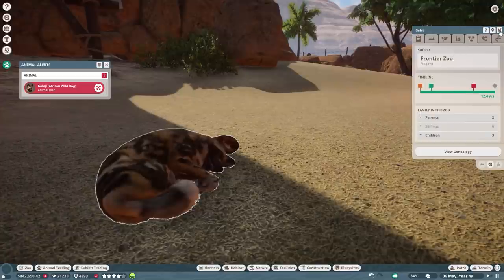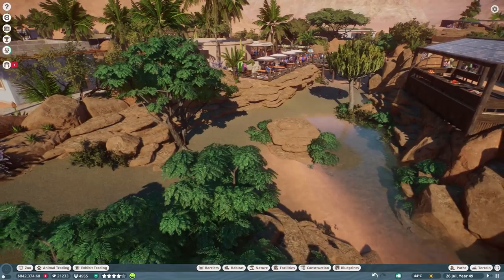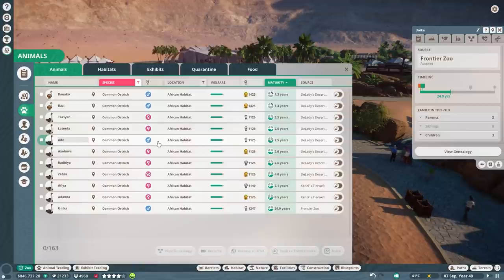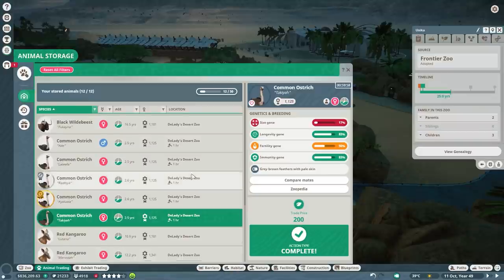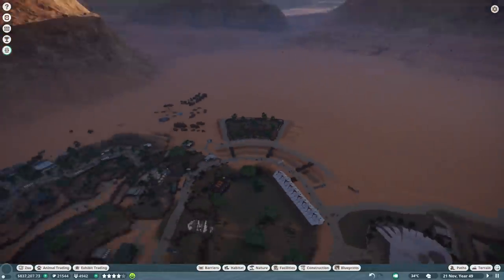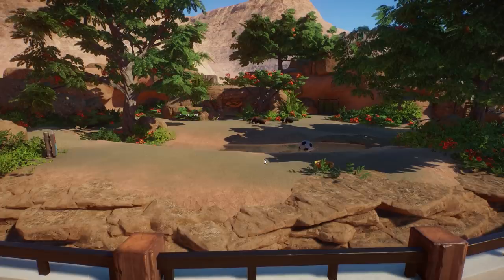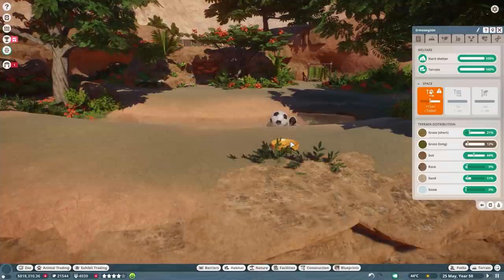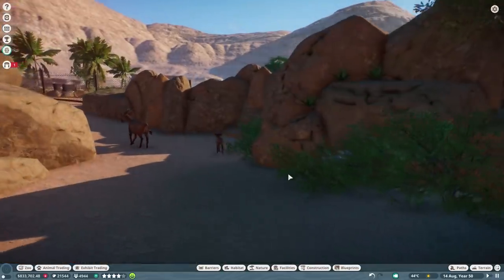🐫 Giant Anteater Habitat | Desert Franchise Mode | Planet Zoo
Giant Anteater Habitat | Desert Franchise Mode | Planet Zoo | Speed Build | Let's Play | Gameplay | Enclosure | Exhibit | South America Pack | In this new Franchise episode, we build a habitat for the awesome Giant Anteater! Mostly everything we build in this zoo is provided by my lovely Discord community. Thank you guys so much! If you want to provide blueprints, make sure to join my Discord server and pay attention to the channel for this Franchise series of what I need when it comes down to blueprints. Blueprints provided in comments under videos will not be accepted. Much love, DeLady

00:00 Intro
00:05 Let's Play
14:00 Speed Build
21:59 Let's Play